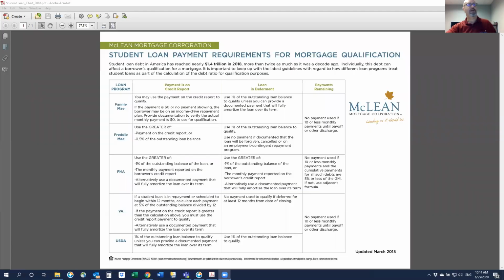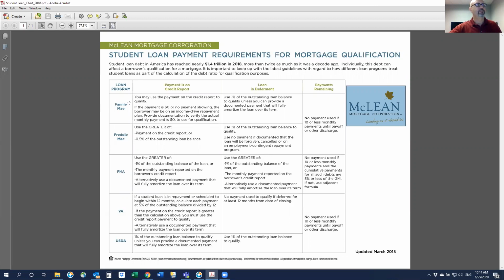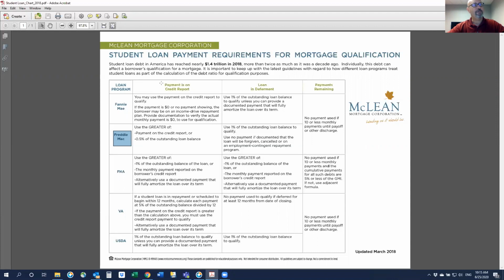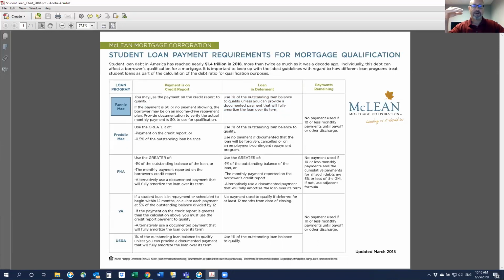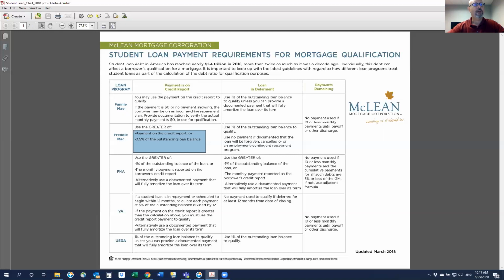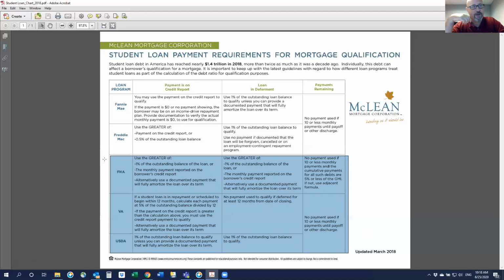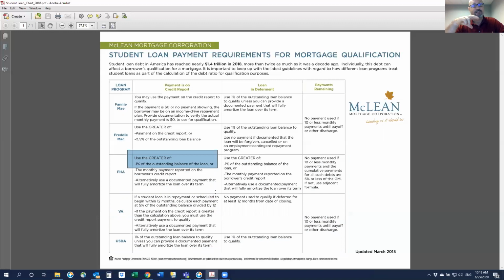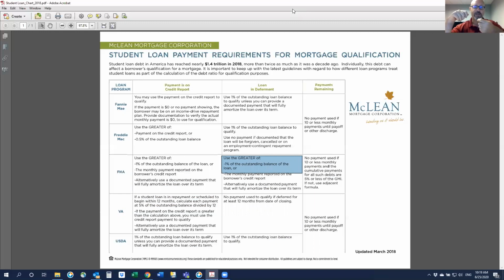Buying a home and carrying Student Loans - How does it affect me?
Student loans are a necessary evil to get you into a career.  These student loans can affect your ability purchase a home.  This  6 minute video is about how student loan are looked at by a mortgage company.  If you are looking to buy a home in Richmond, Midlothian, Henrico, Powhatan, Goochland, New Kent, Mechanicsville, Stafford, Fredericksburg, Charlottesville, Manassas or any part of Central Virginia, I'd love to be your favorite Mortgage Broker and provide you with the Best options to help you buy your new home.  Give me a call.